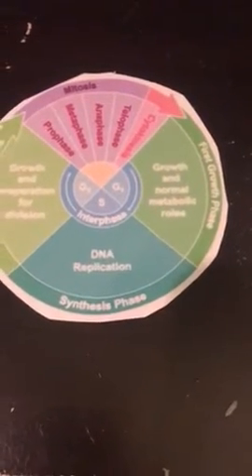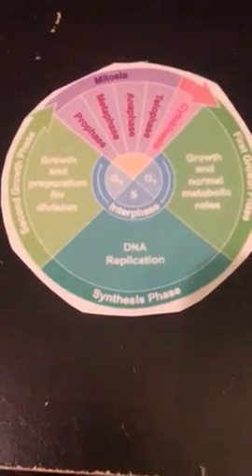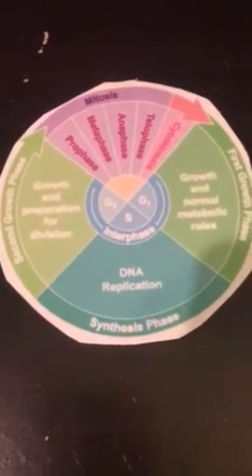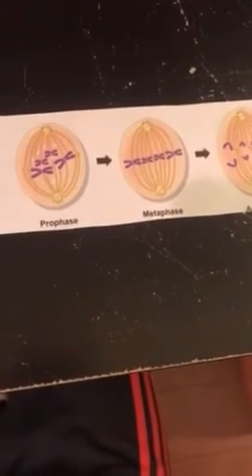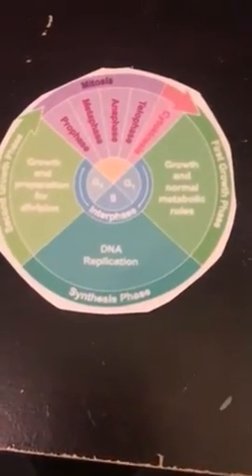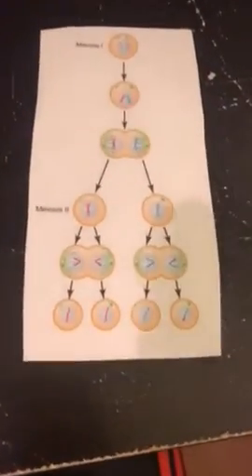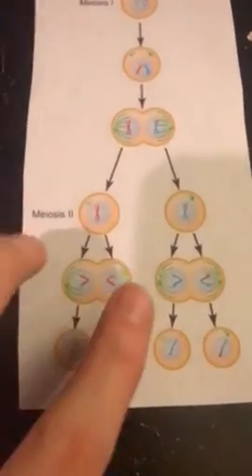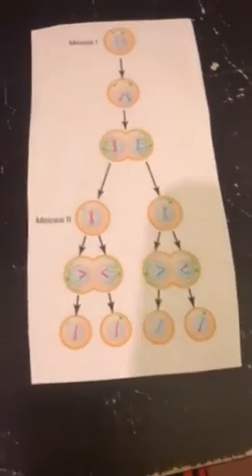Cell Cycle: Interphase, M-phase, Mitosis, Meiosis, Cytokinesis, Checkpoints, and Crossing Over